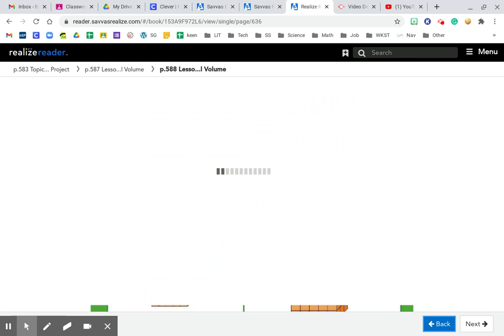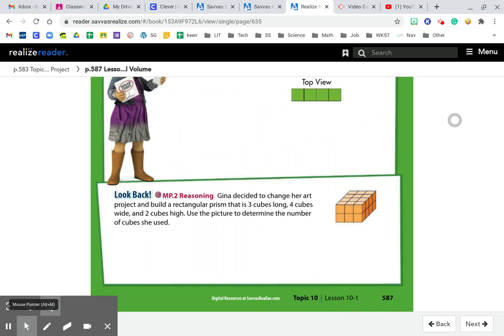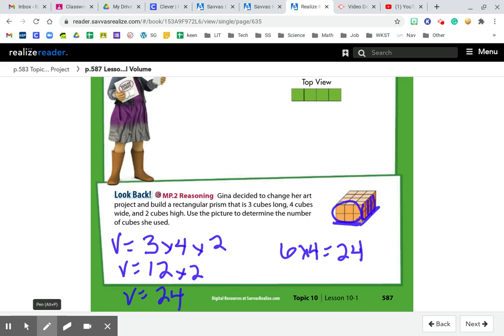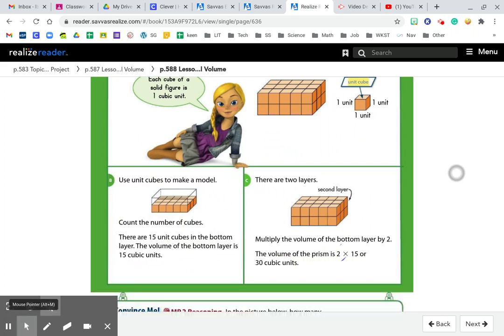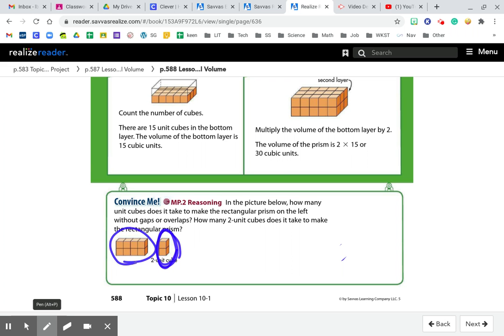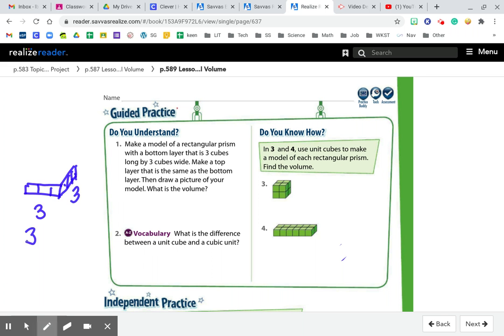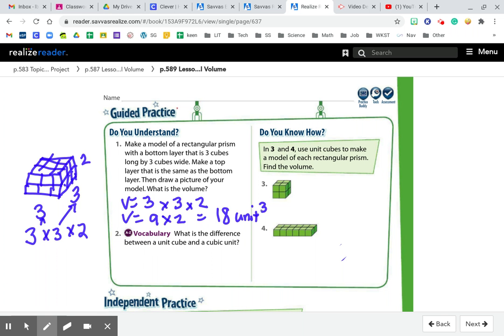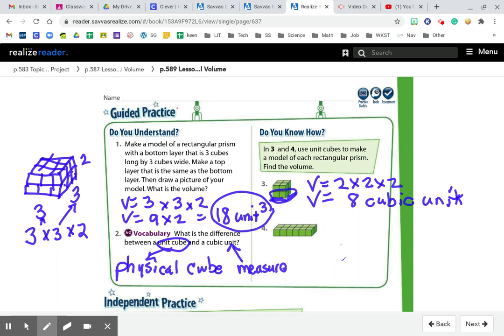Topic 10-1 Teacher Video :)